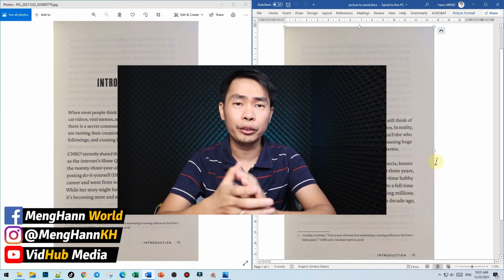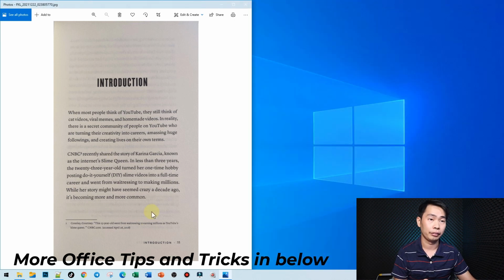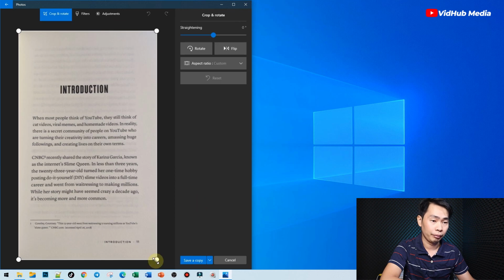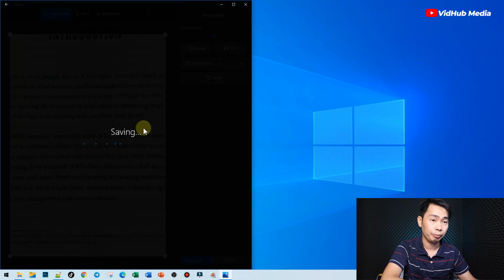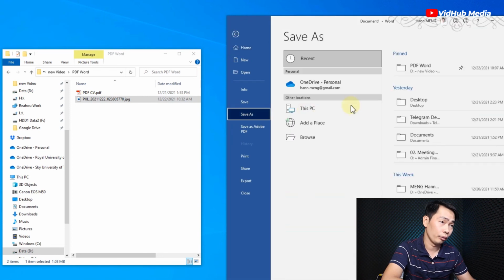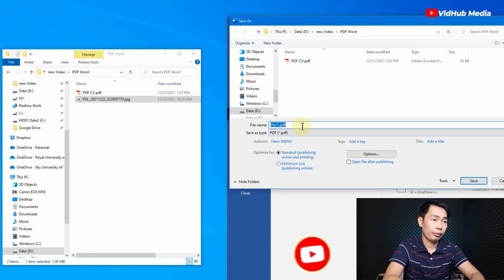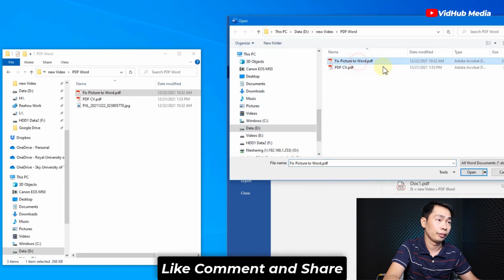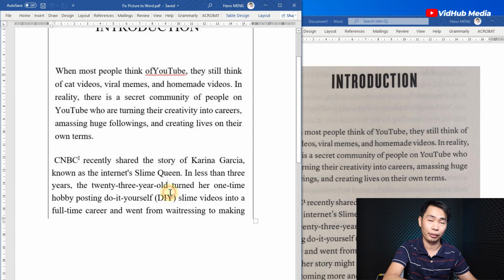How to Convert Image to Editable Text in Word Document Problems FIXED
Word Tips and Tricks fixed the common problem when converting Image/Photo to editable text using Microsoft Word Document.⚡️ Learn Microsoft Word Tips and Tricks
⚡️ YouTube Secrete Book

▶Microsoft Word 2021 Book
▶Microsoft Excel 2021 Book

⚡️Recommend Gears and Tools ⚡️

▶ CAMERAS FOR CONTENT CREATOR (BUDGET)
-Canon M50
-Canon M50 Mark ii
-Sony ZV1
-Sony ZV10
-Dummy Battery Canon M50

▶TRIPODS
-Phone Tripod
-Camera Tripod

▶MICROPHONES
-Blue Yeti Mic
-Rode Mic
-Boya by-m1 Lavalier Mic
-Boya by-mm1 Mic

▶ACCESSORIES
-Onten USB-C Hub
-4K HDMI Switch (one monitor more pc)
-4K HDMI Splitter (one pc more monitors)